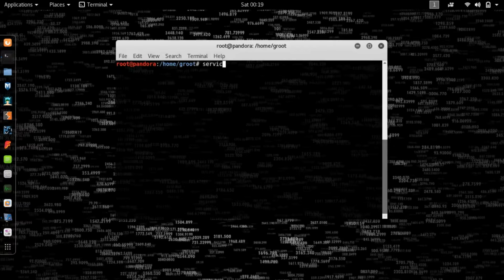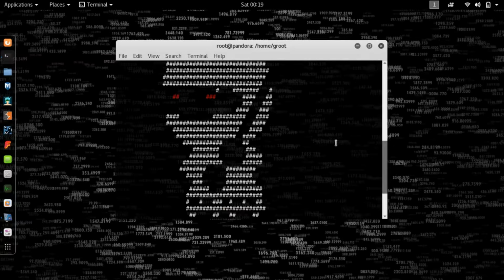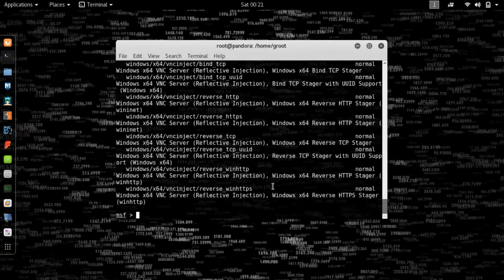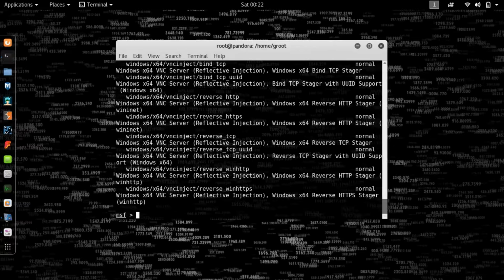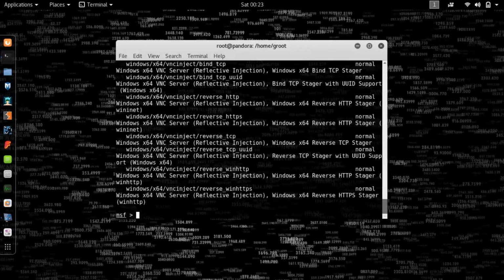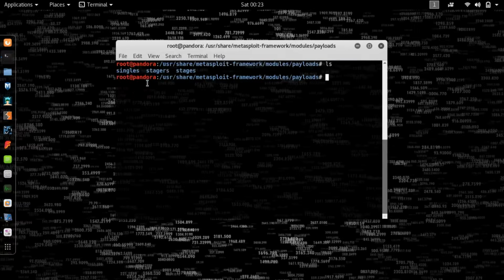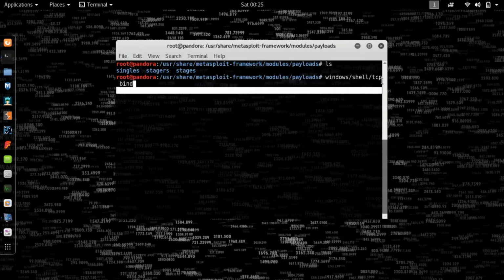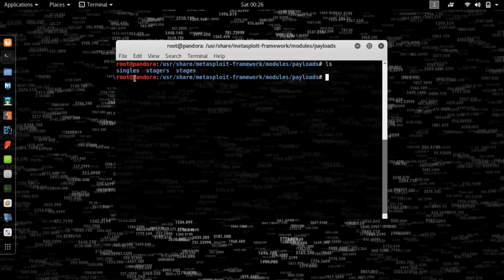Hacking Tutorials 11 - Hacking with Metasploit (Part 02 Payloads)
Welcome to techruse your single stop for tech tutorials and news. Learn to hack with our video tutorial series (different from any other series and courses out there) with all the practical demonstrations and capture the flag competitions. In this video we explore some more basics of metasploit and discuss different types and payloads and how they work.